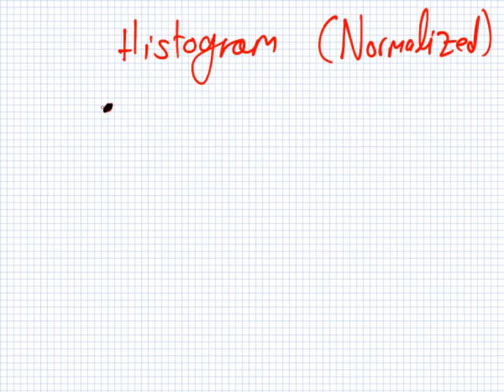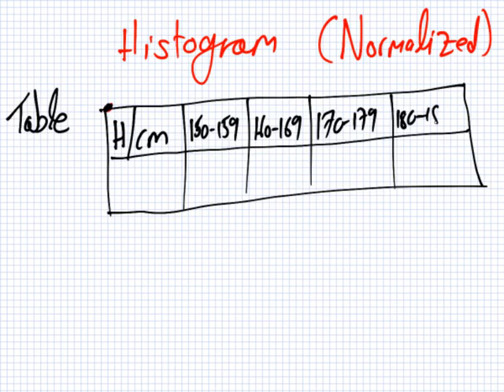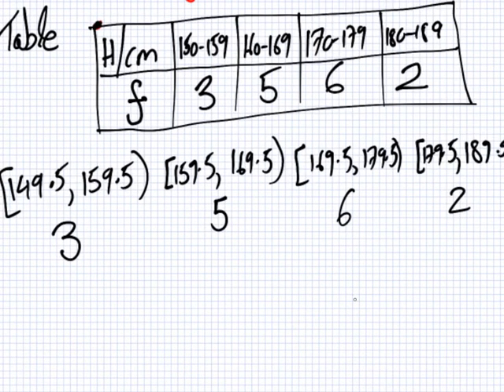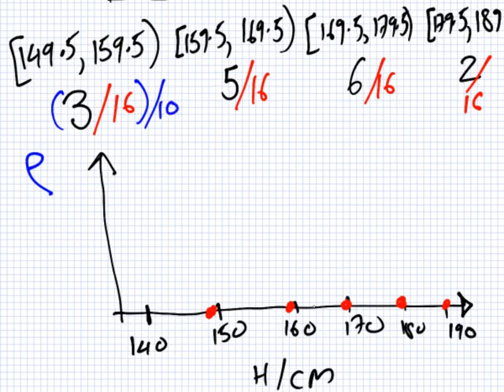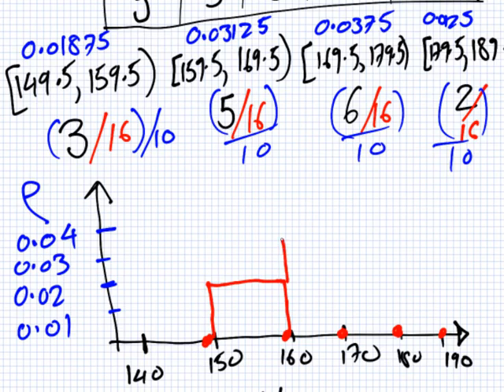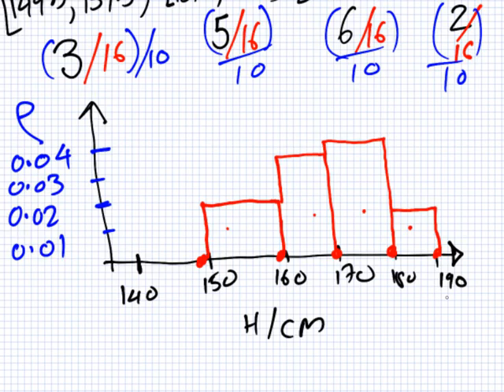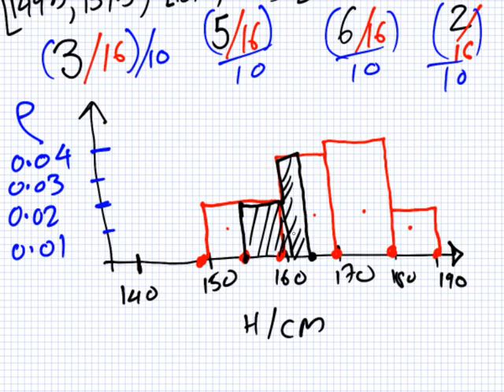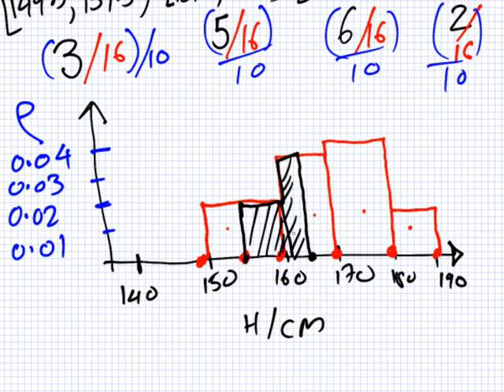Maths for Engineering | Lesson | Statistics | Histograms | NCUK